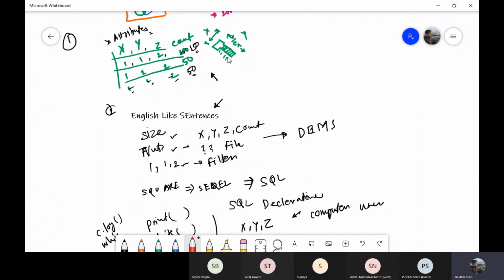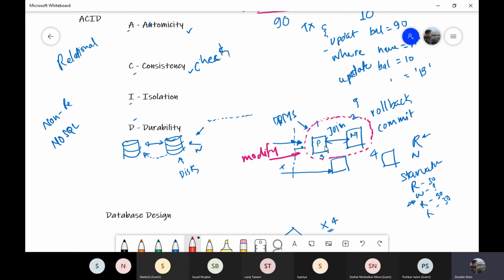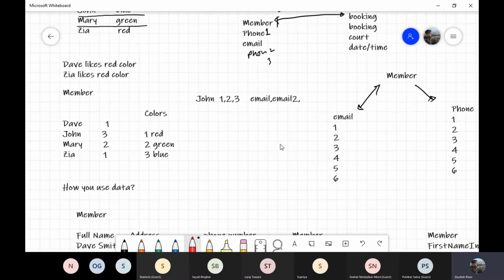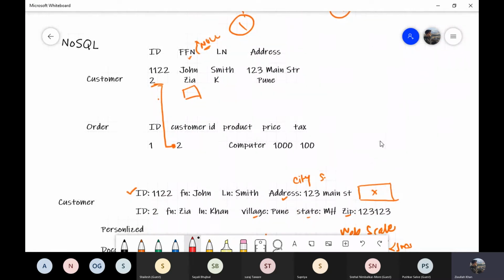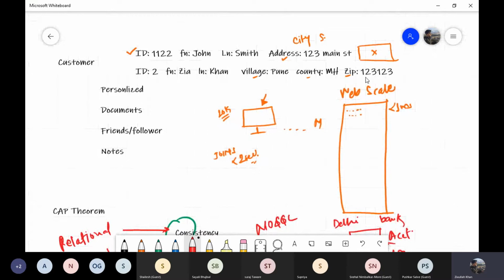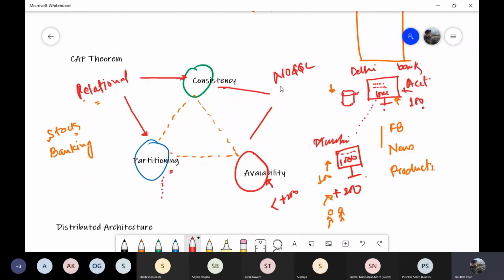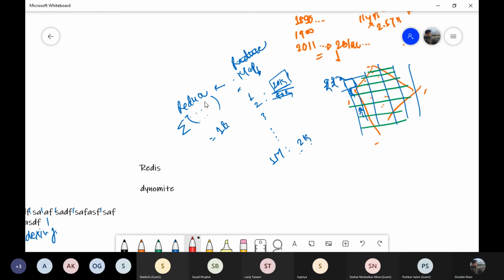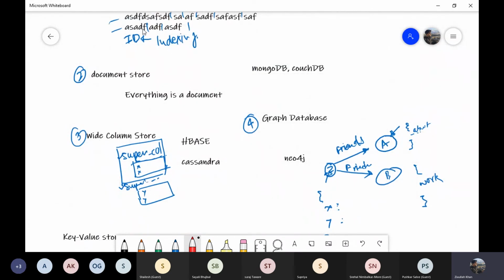Full Stack Developer - Day 09 - Part 1 - Database Revision